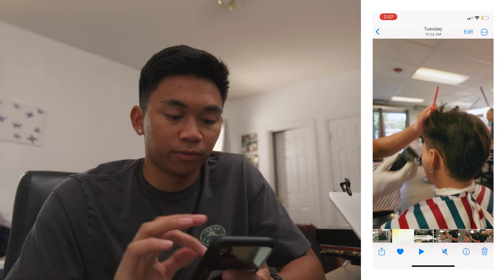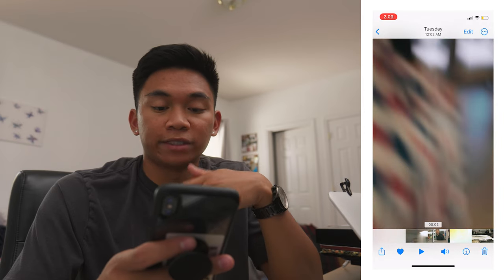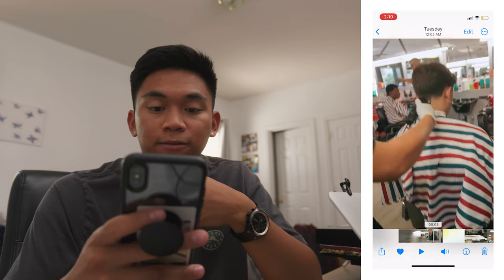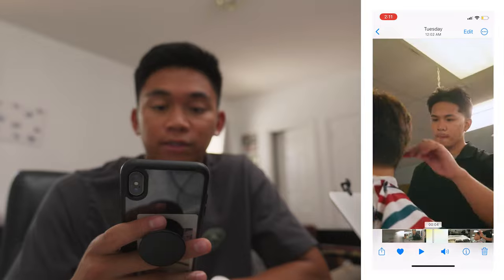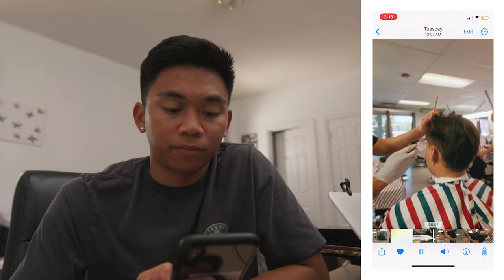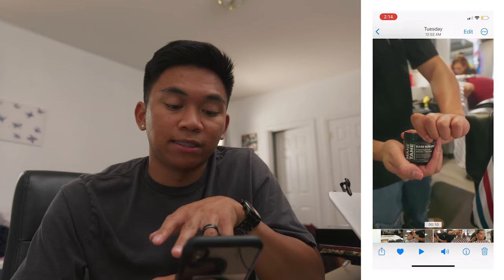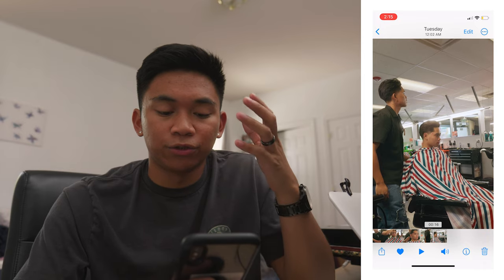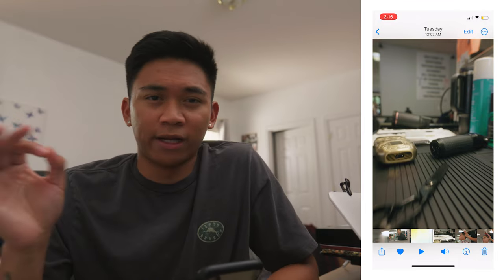How I Made this Barber Instagram Reel | Videography & Editing Breakdown (Lumix s5ii)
How to make an Instagram reel that keeps engagement. Videography and editing tips. All footage shot on the Lumix s5ii in V-log. I discuss video pacing, shot selection, sound effects, and the run and gun style for sucess. I used the song found on instagram "Icytwat X Ethereal Type Beat "Stars" · Bvtter"